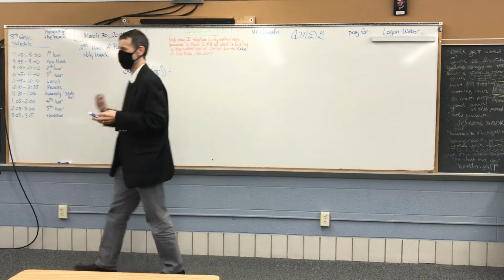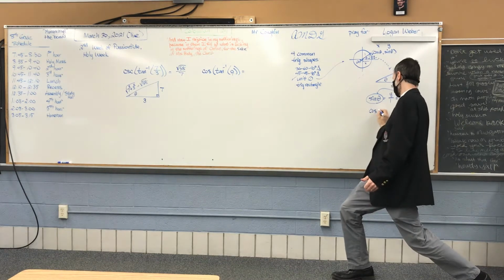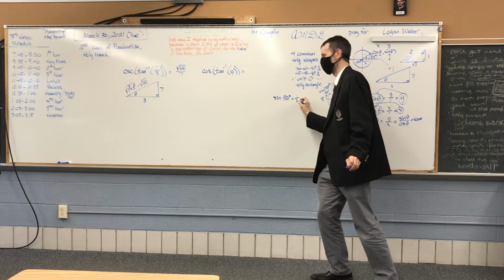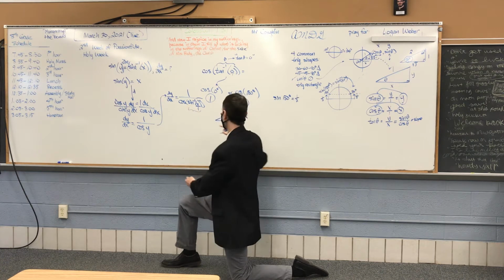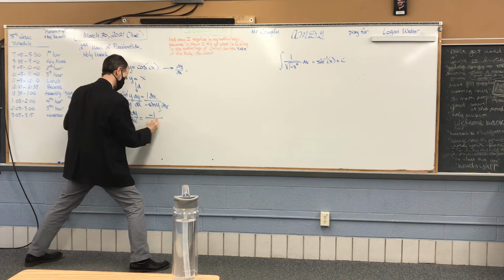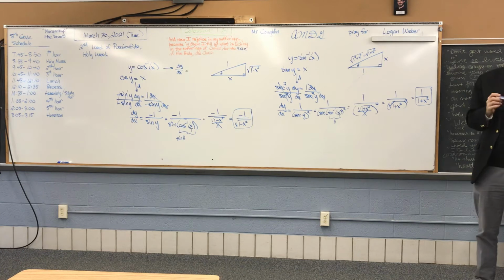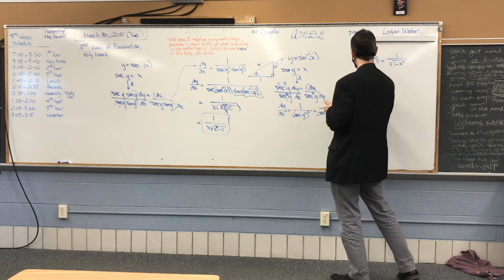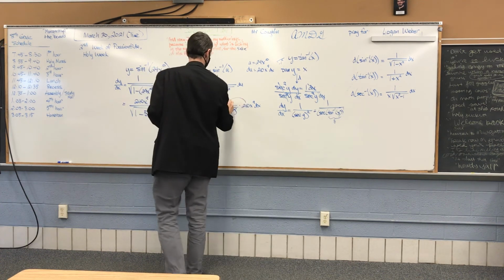Calculus_2021-03-30 (derivatives of inverse trig fins)